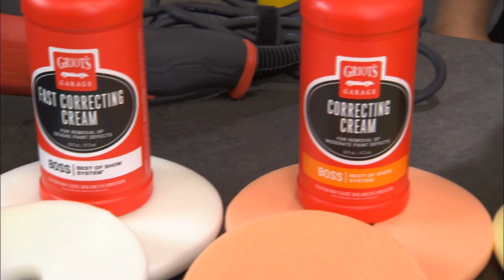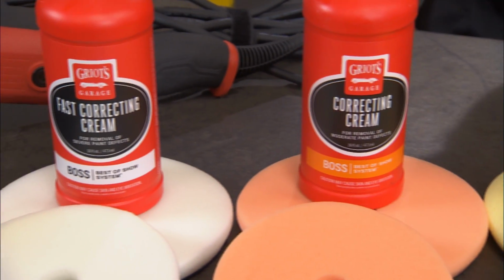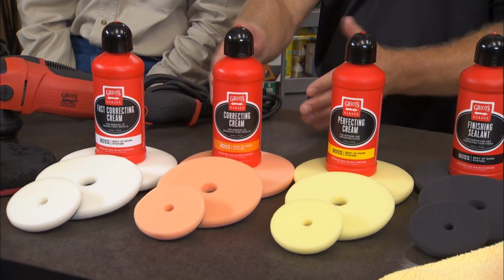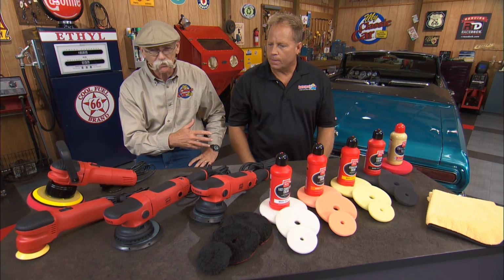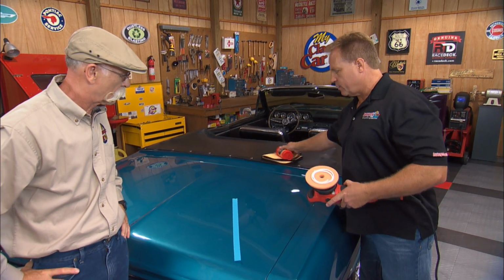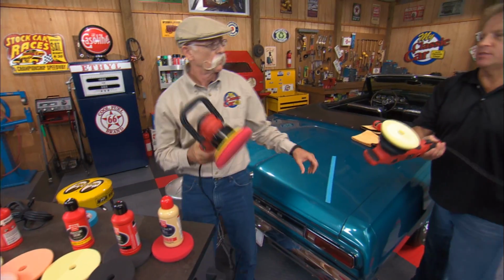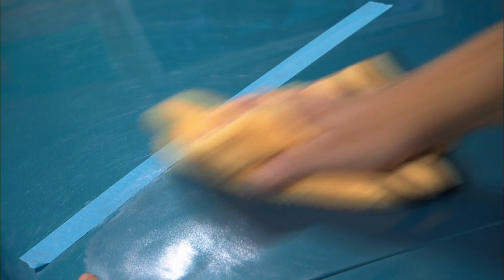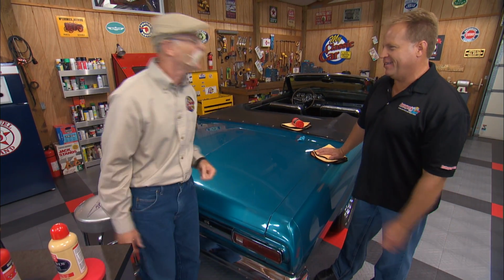Griot's Garage Car Care Products (Autogeek)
Mike Phillips from Autogeek stops by the shop to talk Griot's Garage BOSS System.